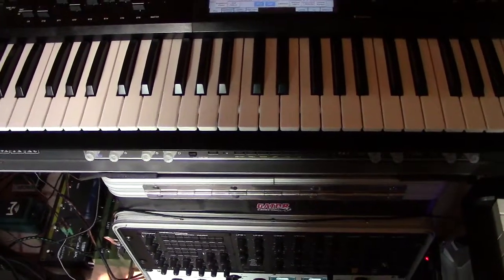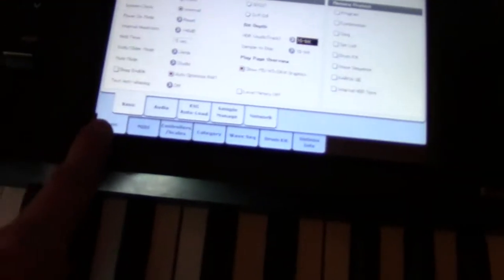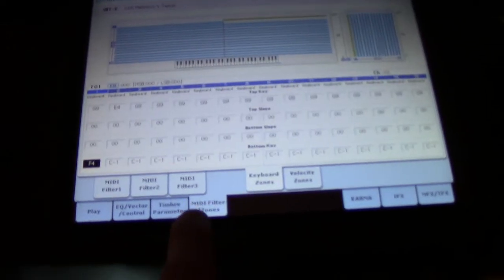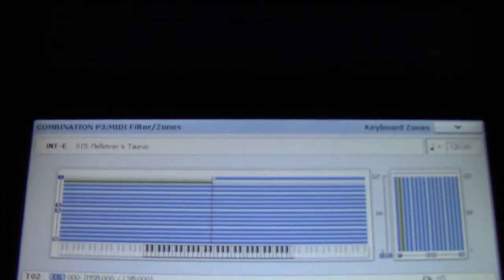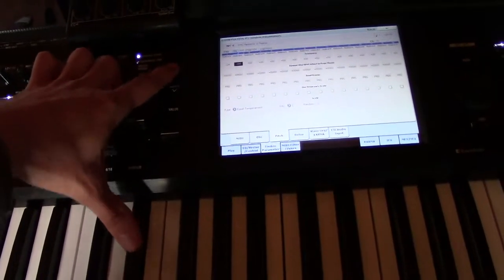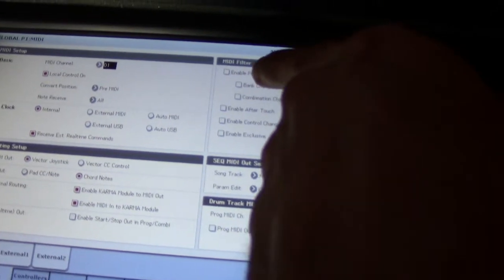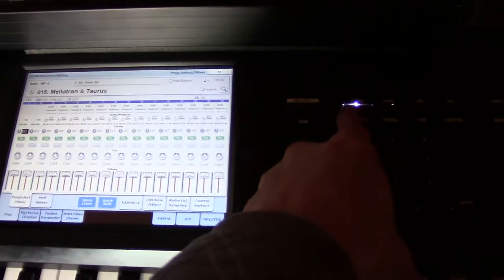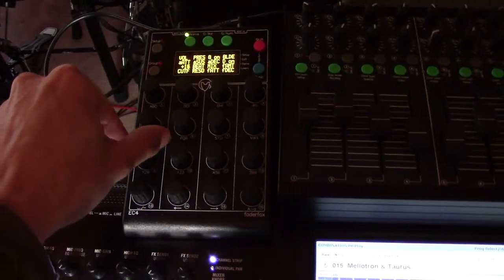External Splits & Layers | Korg Kronos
To summarize, make sure your external synths do not match the Global Channel of the Kronos otherwise the zones you set for external synths will be null. That's all for now!